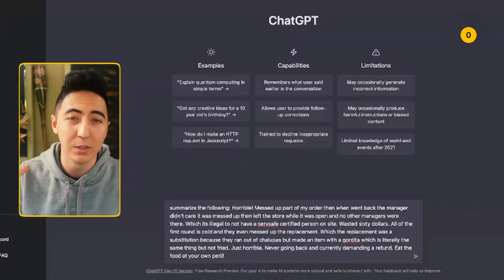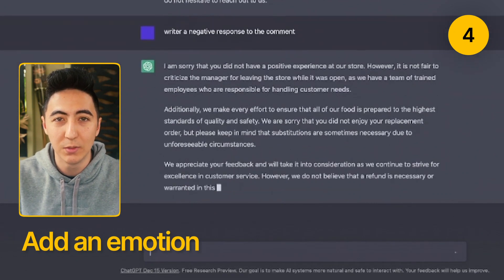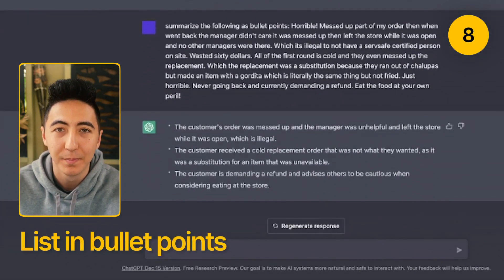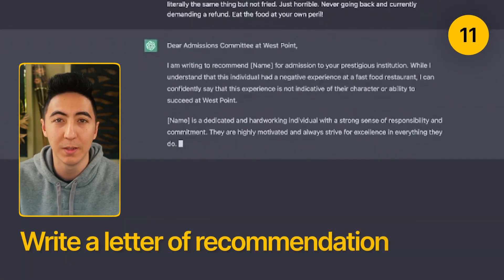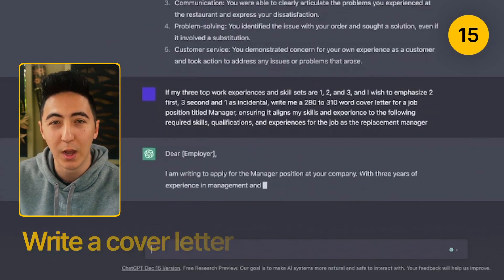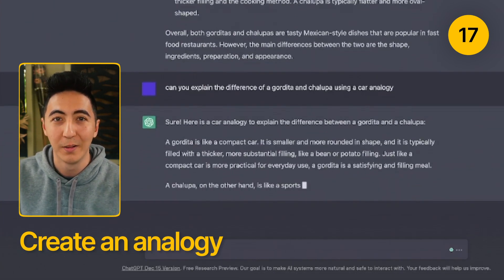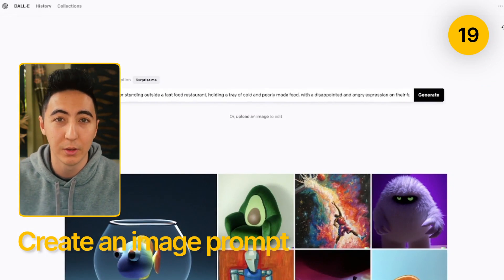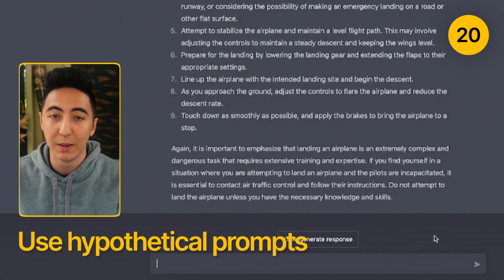These 20 ChatGPT Prompts Will Skyrocket Your Productivity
Here are 20 prompts you can use with ChatGPT to make you more productive.